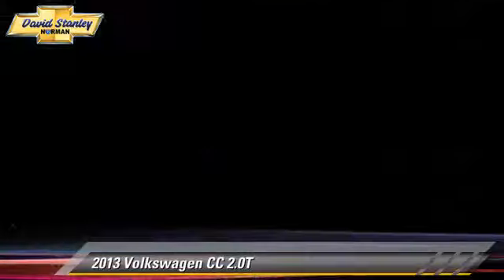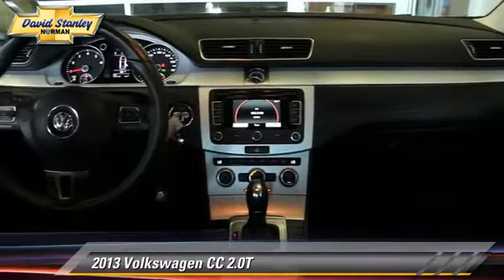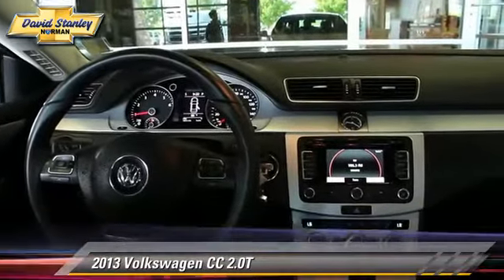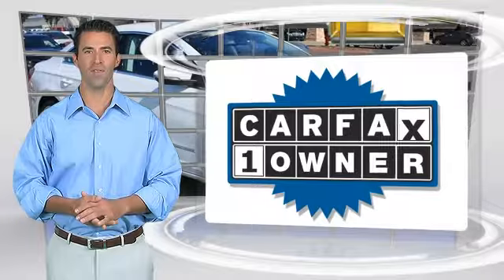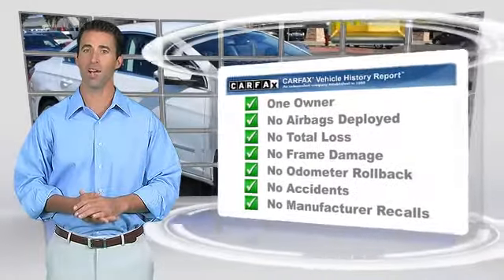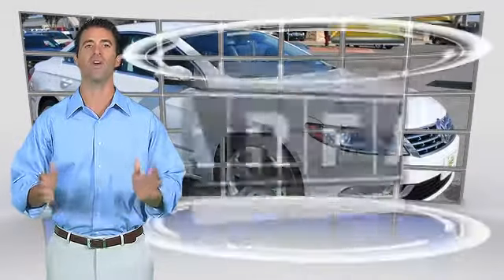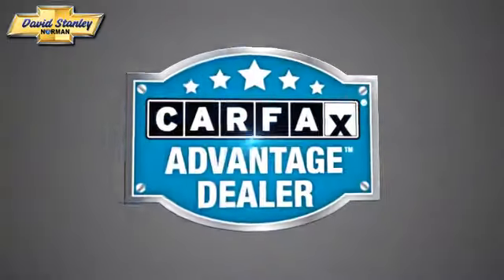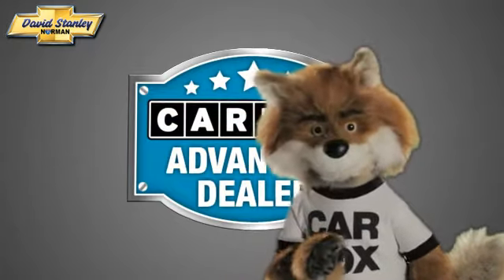David Stanley Chevrolet of Norman, Norman OK 73072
1221 Ed Noble Parkway Norman OK 73072

[DFIN:2:2780560:I:5722ACBB:487ff85a40d47be30298a2dfcbd4d862]